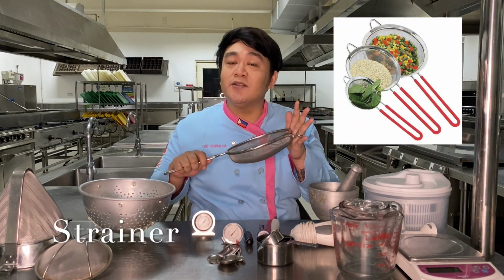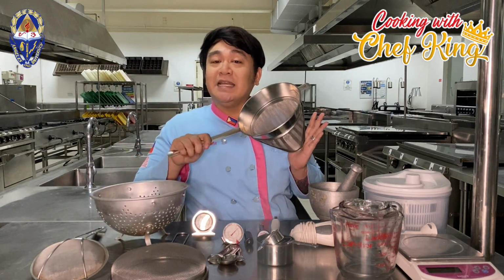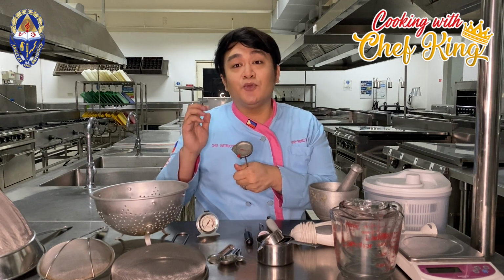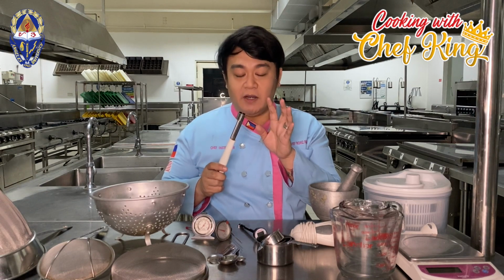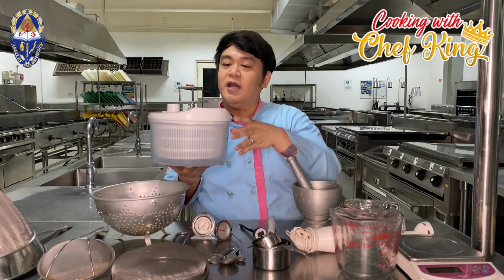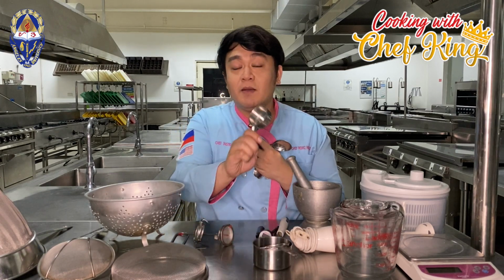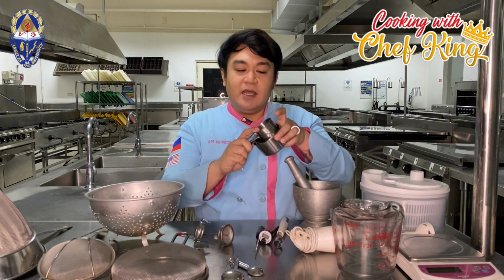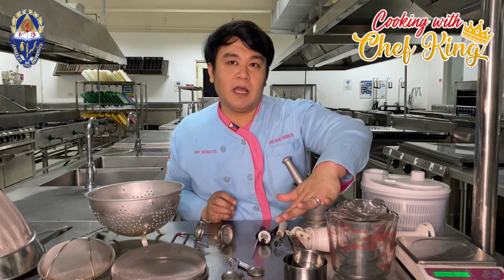Kitchen Tools and Equipments Part 2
Vlog Title: Kitchen Tools and Equipments Part 2

to be more familiarized with different kitchen tools specially for Culinary Aspirants.

and dont forgot to

***Facebook Page: Cooking with Chef King

RGM Hospitality and Tourism Consultancy
Mist Works
Your Little Kitchen Restaurant
Lolaima Food Corporation

Producers:
Angeles University Foundation
College of Business and Accountancy
Hospitality Management Department
Chef Romz Mendoza